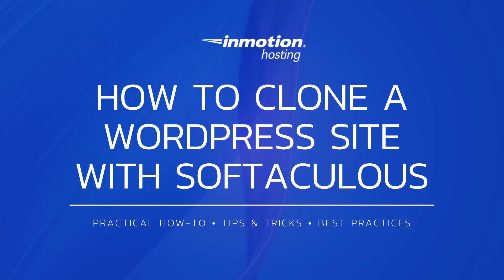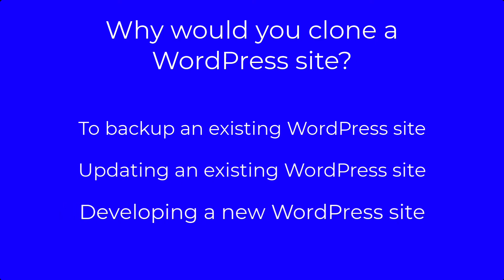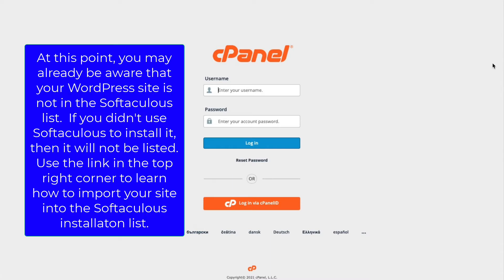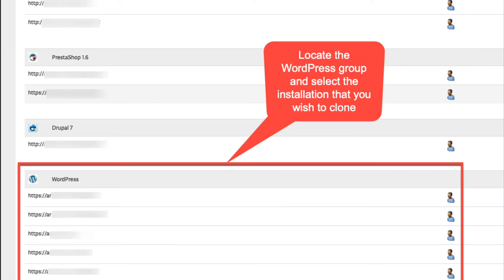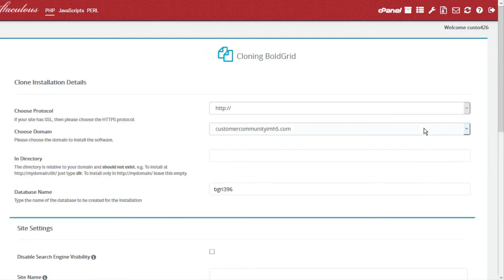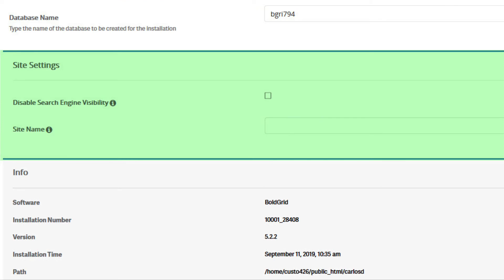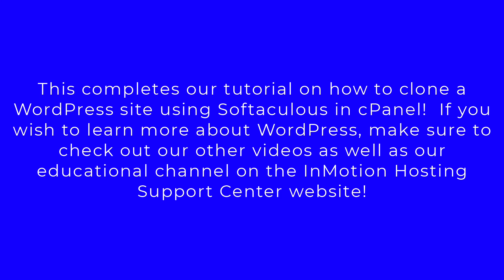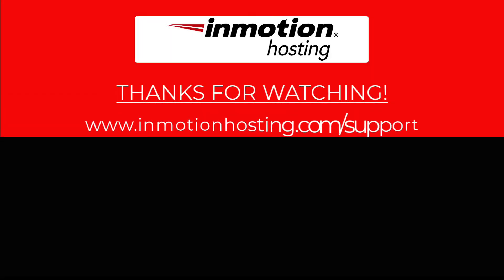How to Clone a WordPress Site with Softaculous - WordPress Dev Tutorials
Learn about using Softaculous to clone your WordPress site. You will be guided through the steps in using Softaculous to clone your WordPress site. This is useful for updating and developing WordPress sites. You can use an existing site as a template and quickly modify it for another website.

00:00 Introduction animation
00:09 Introduction to tutorial on WordPress Permalinks
00:21 Why clone a WordPress site?
01:01 Using Softaculous for cloning
01:25 Identifying the WordPress installations listed by Softaculous
01:46 Selecting clone option
02:02 Softaculous Cloning page breakdown
03:00 Conclusion

► You can also find out more by going to our articles on Softaculous: